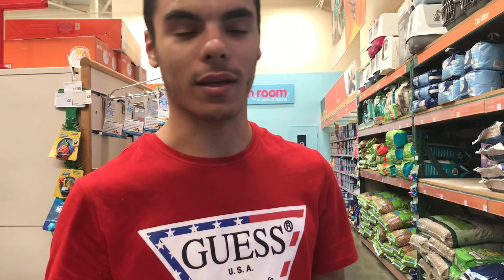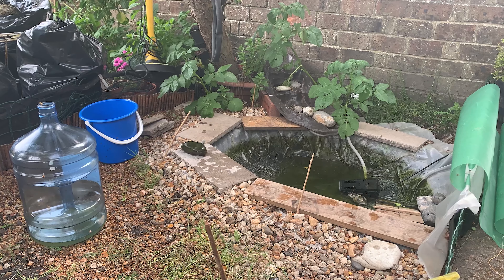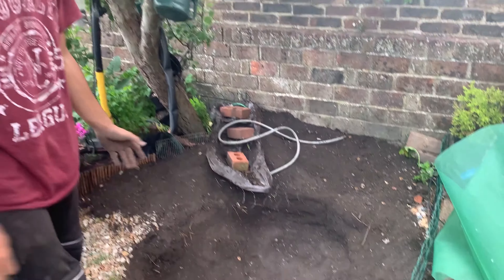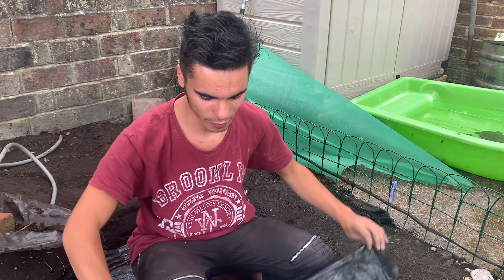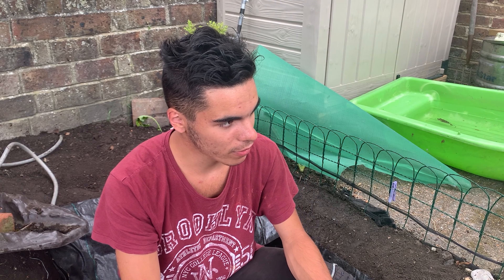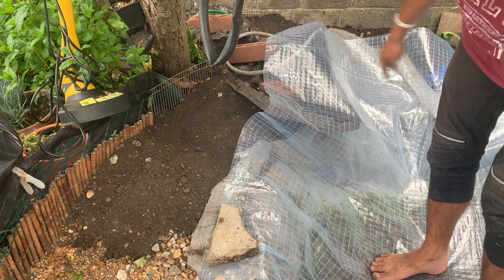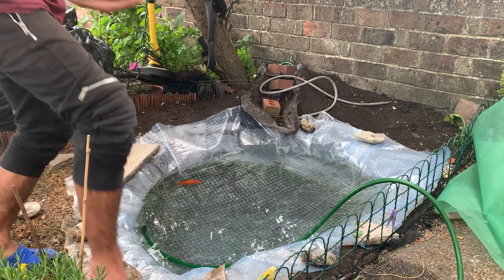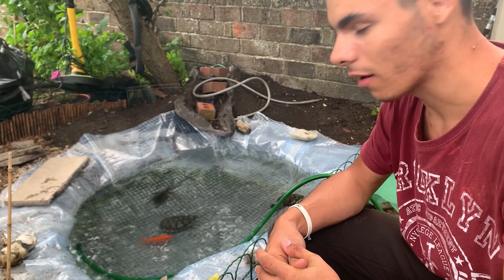Building A New Pond For My Turtles | Part 1 (Digging)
Hello viewers and subscribers hope you are all doing well im happy to be back with you with another video. Hope you enjoyed watching this video.

Part 2 will be out next week where we will be starting the first phase of the decorating process of the pond.